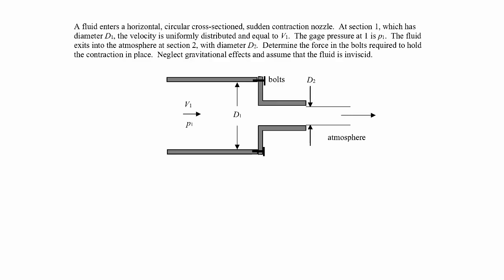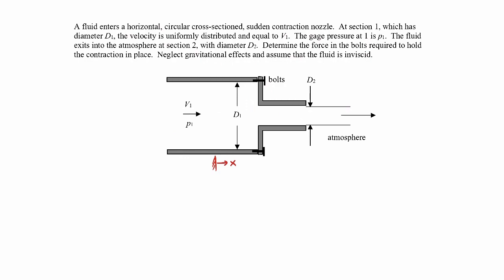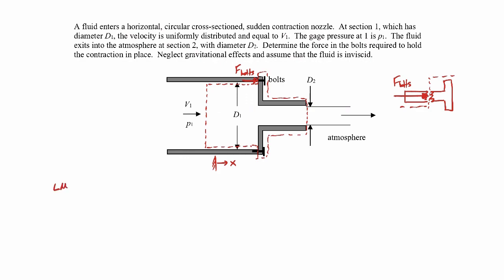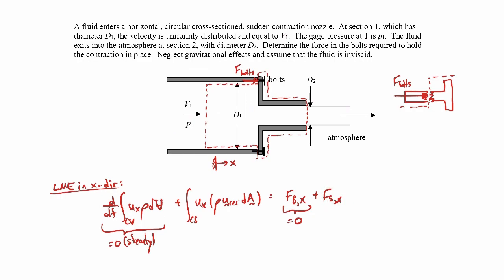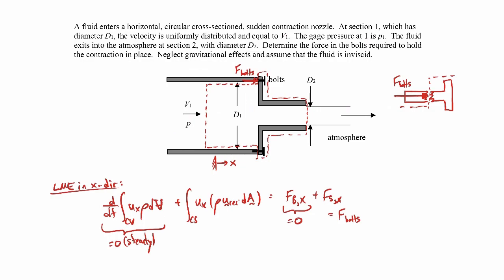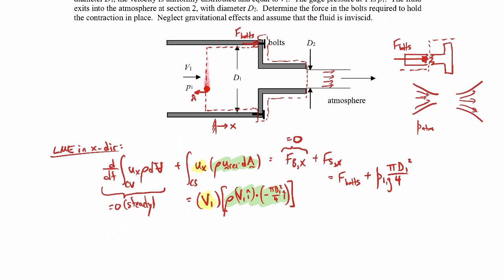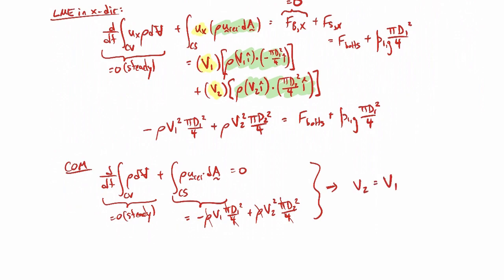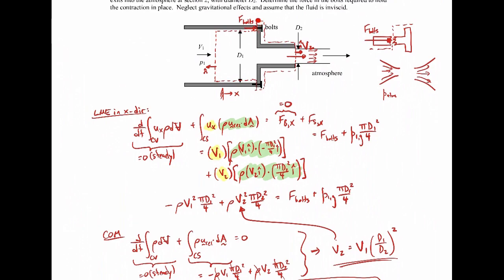COLM 09 video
Linear Momentum Equation using an Inertial Coordinate System example